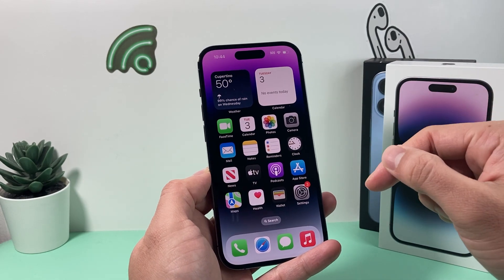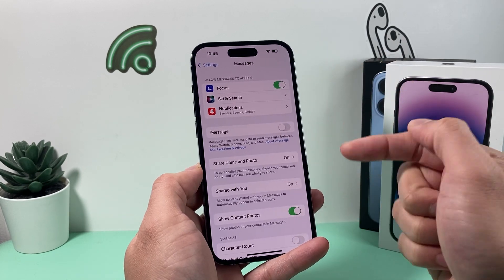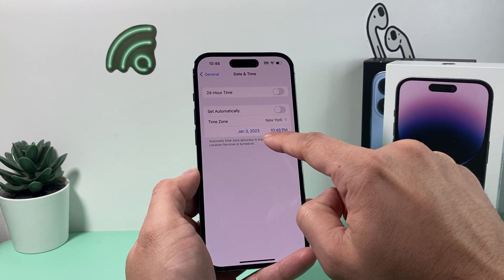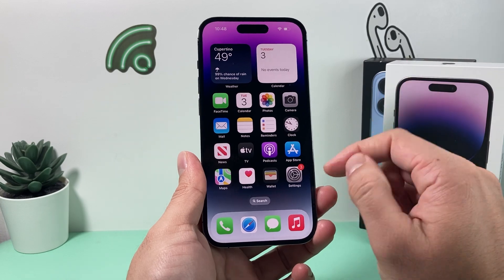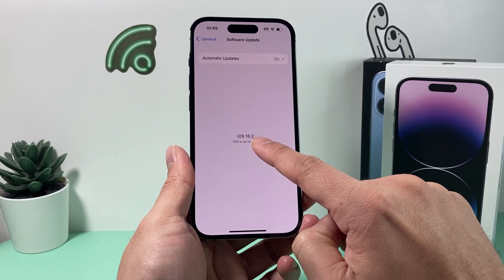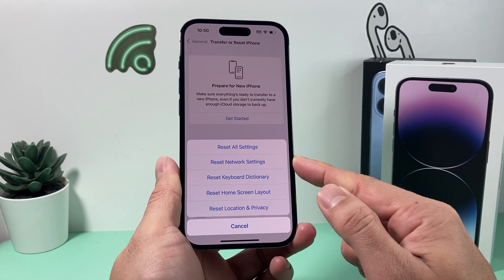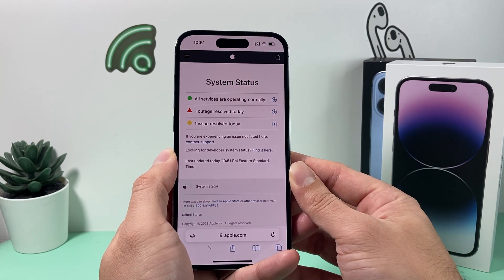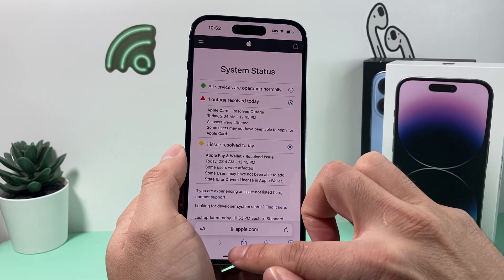How to Fix iMessage Waiting for Activation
Here's how to fix your iPhone if iMessage waiting for activation. When you setup your iPhone or update the iOS, you iMessage may not work due to iMessage Waiting for activation error. However, this can be fixed easily by following the troubleshooting steps we have outlined in this video.